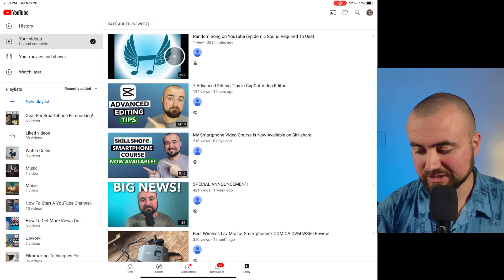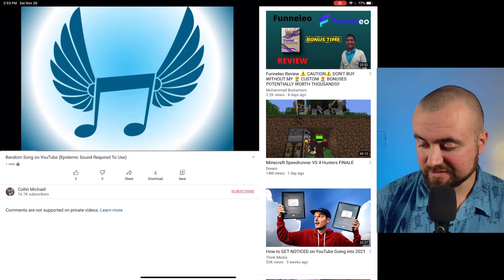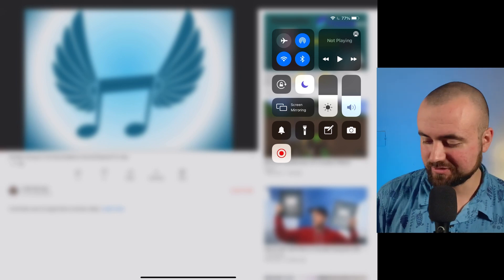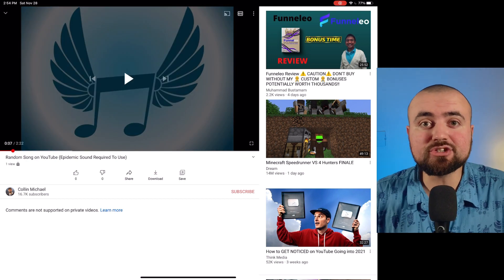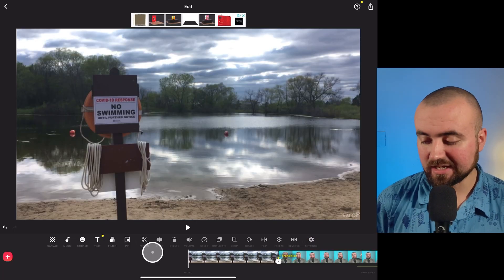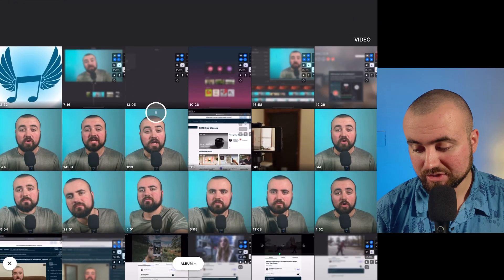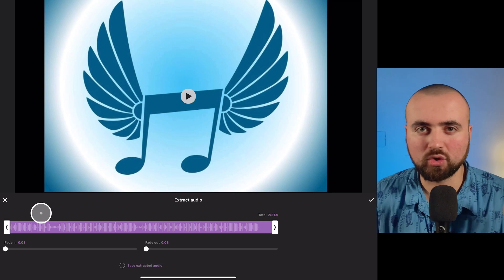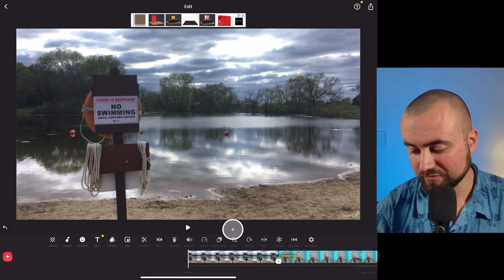How to add music in InShot (2021 Tutorial)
If you want to learn how to add music to your YouTube videos using InShot Video Editor, this video is for you! This works for both iPhone and Android users.

▪️Want to learn how to make your smartphone videos more professional?
This means I make a small commission off of qualifying purchases at no extra cost to you.)🎥 My Gear:-My iPhone (Amazon) -My Microphone (updated version) (Amazon)-Best Wireless Mic For Smartphone (Amazon)-Smartphone Tripod/Vlogging Stick (Amazon)-My Lighting Equipment (Amazon) -My Smartphone Anamorphic Lens (Amazon)🎵Music:I use Epidemic Sound for my videos.